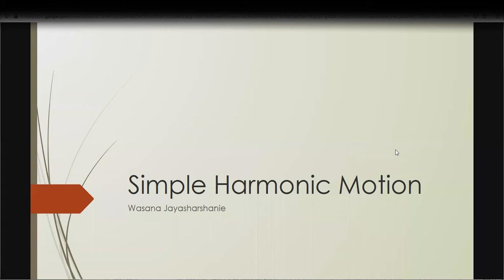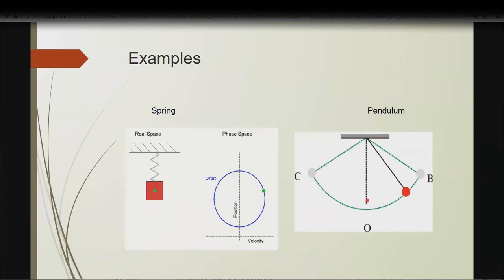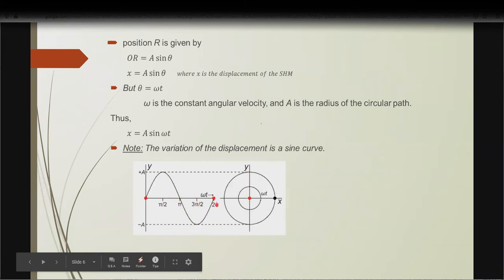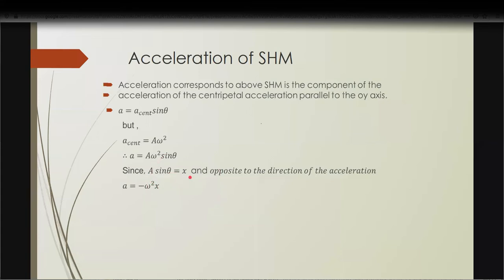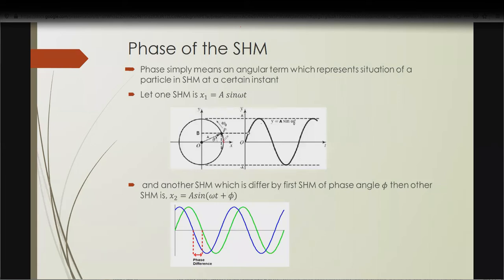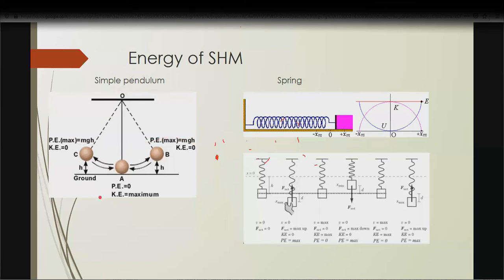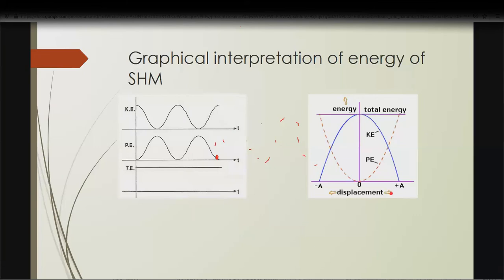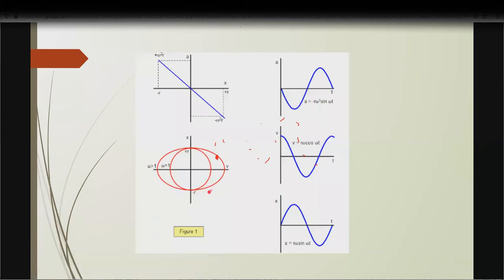Simple Harmonic Motion physics waves and oscillations A/L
Advance level physics waves and oscillations part1- Simple Harmonic Motion.
A/L 3rd unit part1 - Simple Harmonic Motion